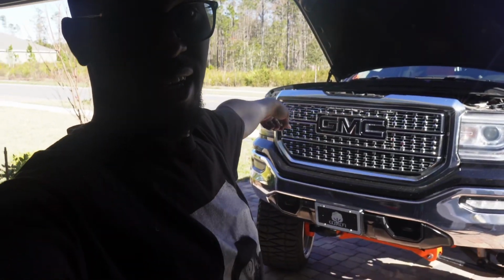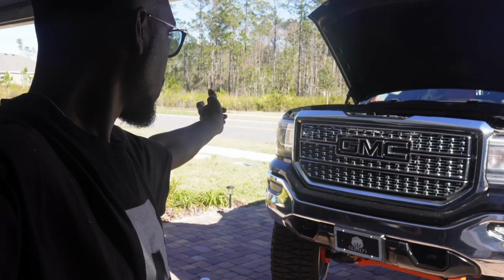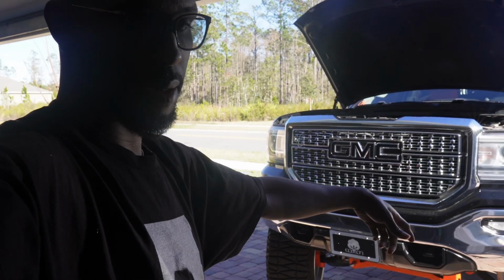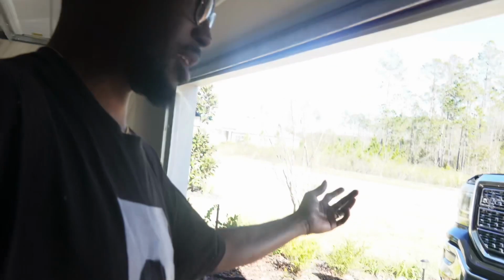NOBODY HAS BETTER HEADLIGHTS THAN ME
Yoo whats good AMBITIOUS GANG we are back with another video, I hope everyone is having an amazing day/night. we are on the road to 5k subs, so lets keep pushing and grinding for the top YT channel.

BECOME A MEMBER BY HITTING THIS LINK

Y’all go tap in with my guy for your lighting needs

Go follow me on all other social media platforms links all down below.